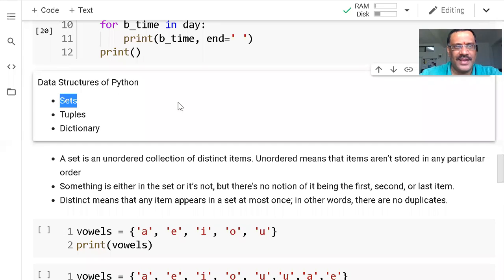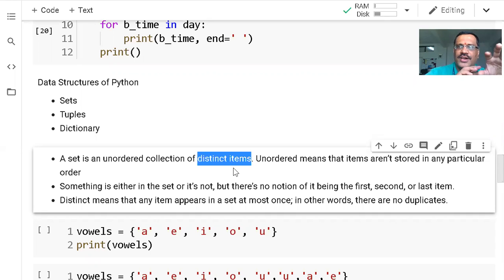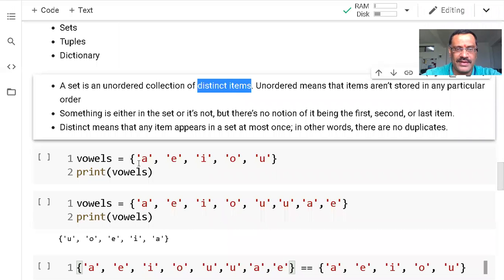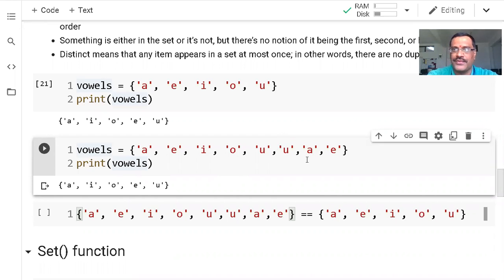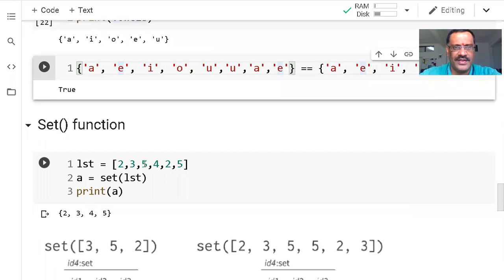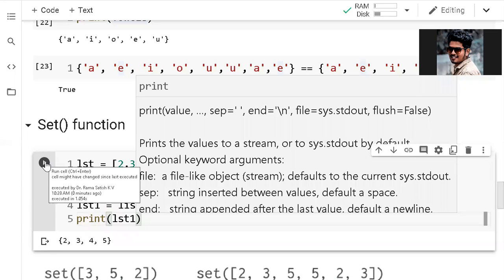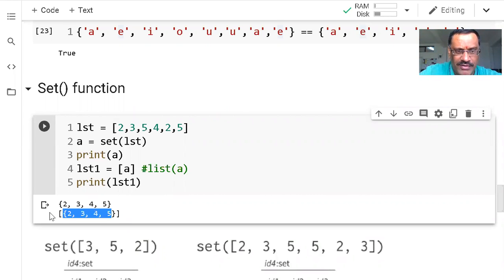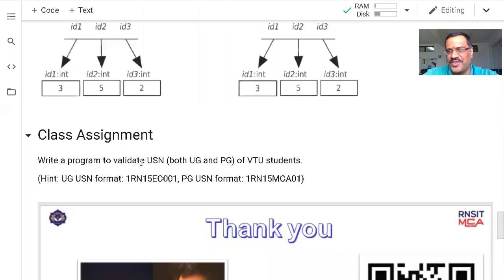Nov13 2020: Introduction to Set datastructure